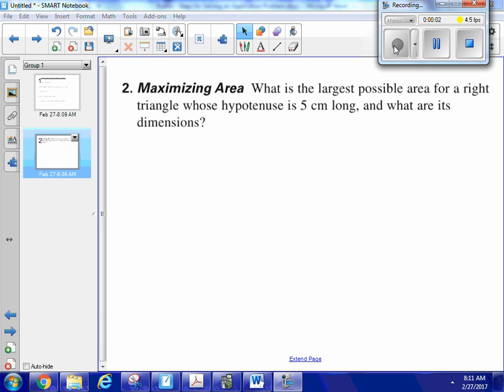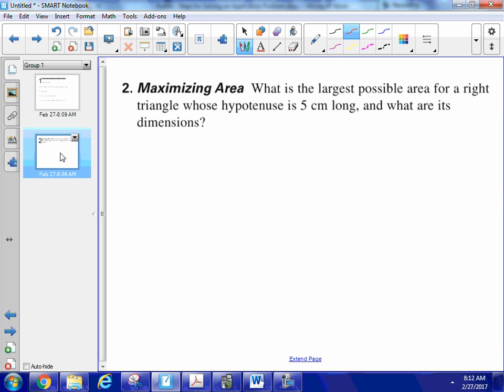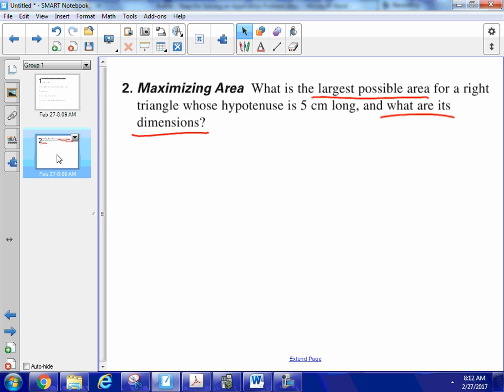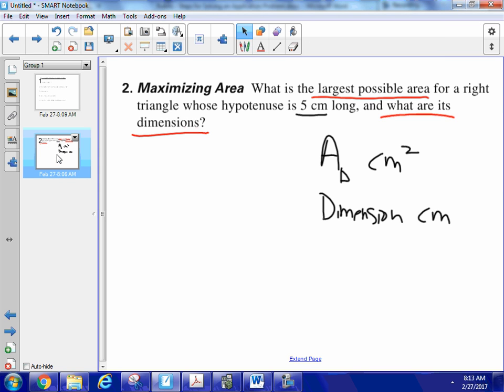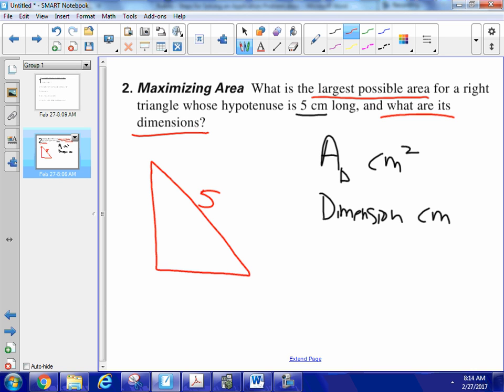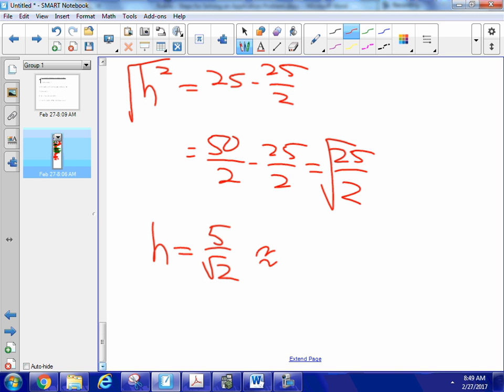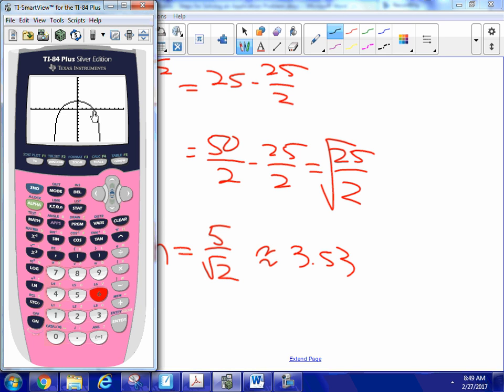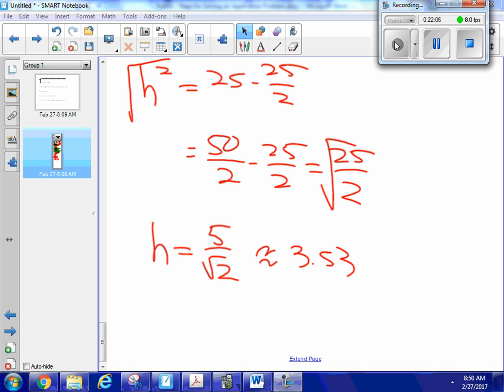Optimization area and dimensions of a right triangle